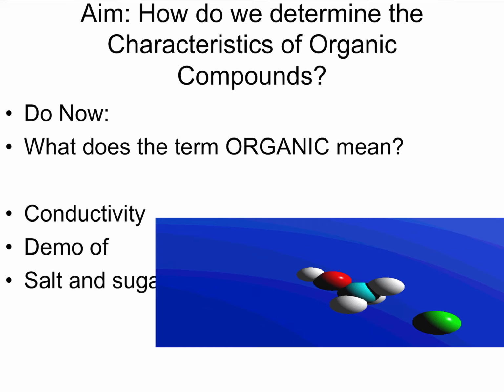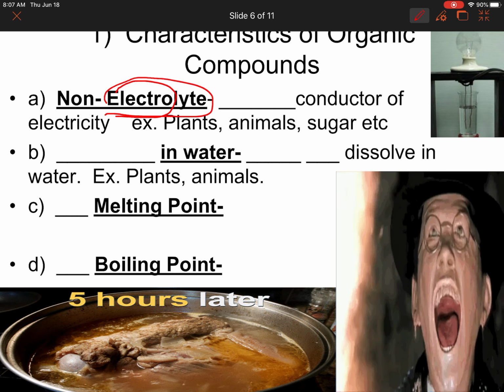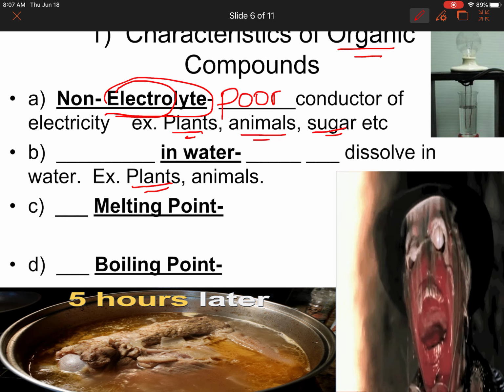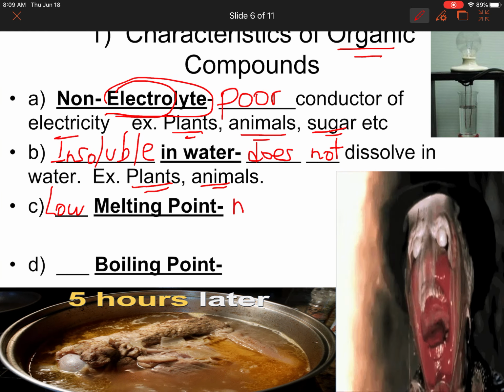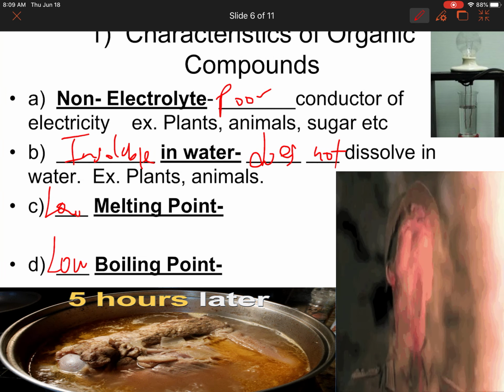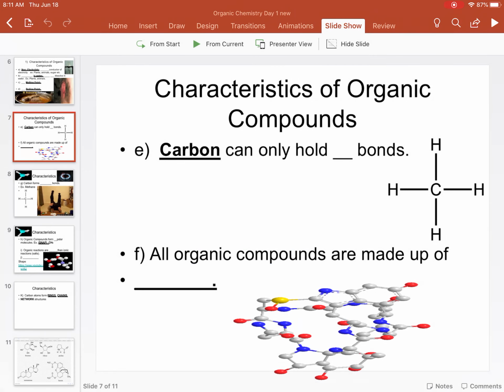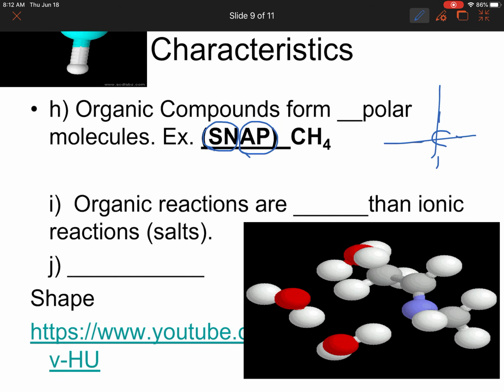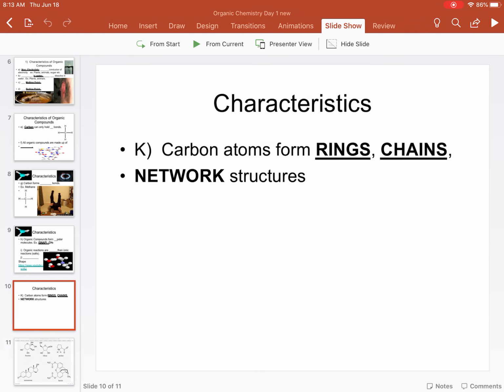Organic day 1